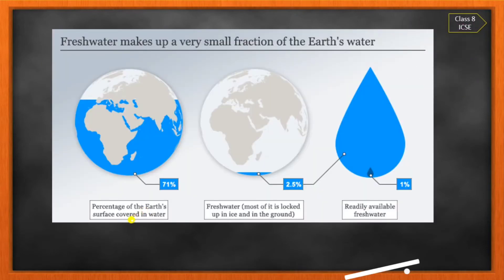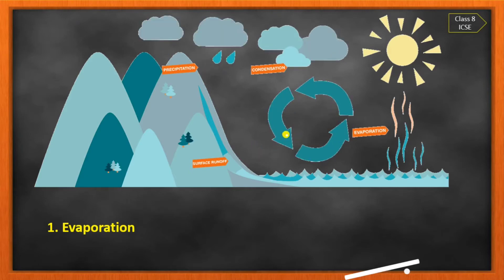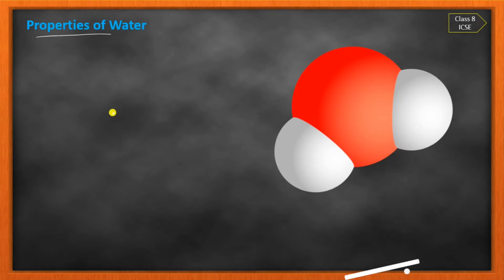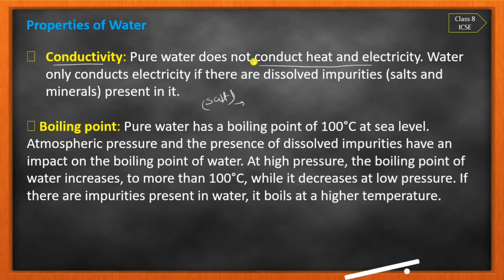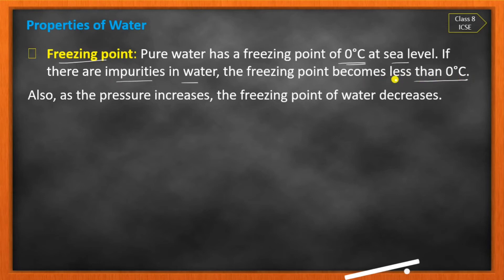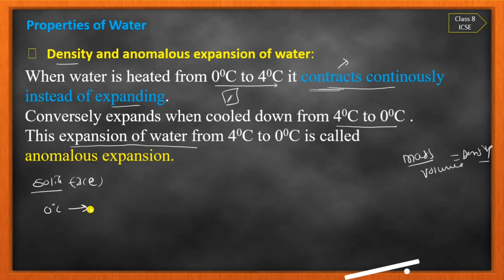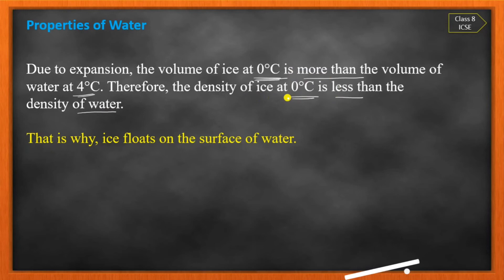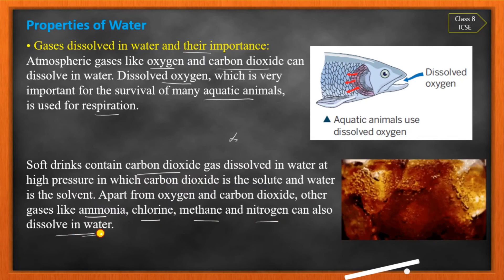WATER CLASS 8 ICSE | WATER CYCLE, PROPERTIES OF WATER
What is Water cycle, properties of water,